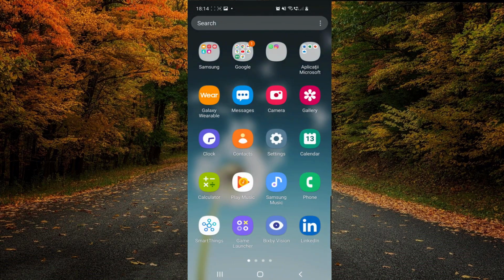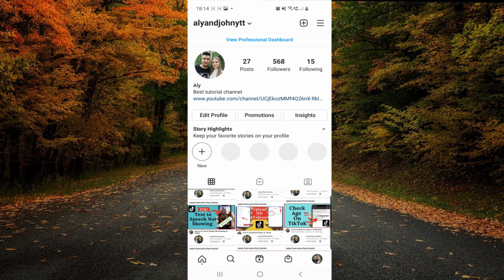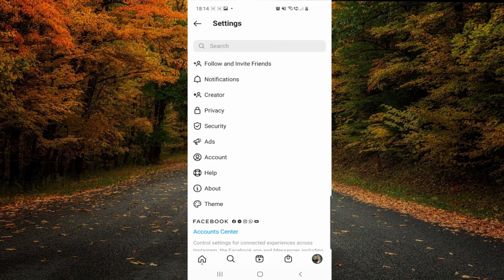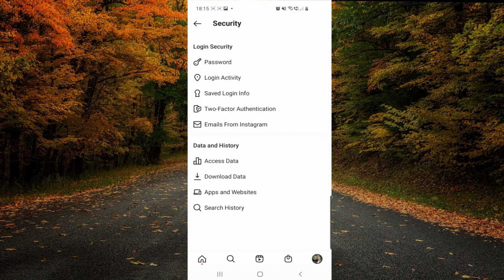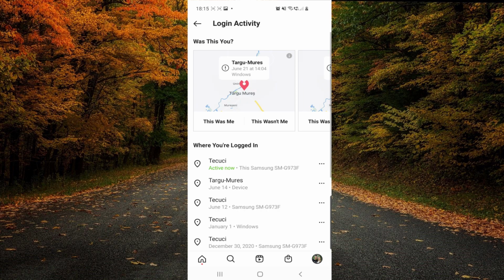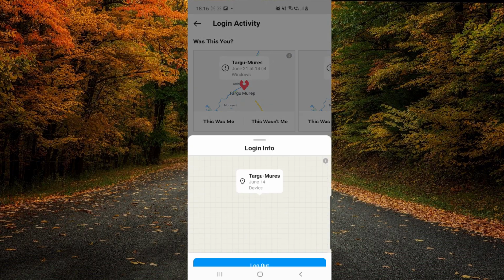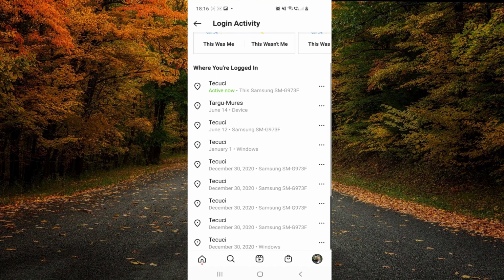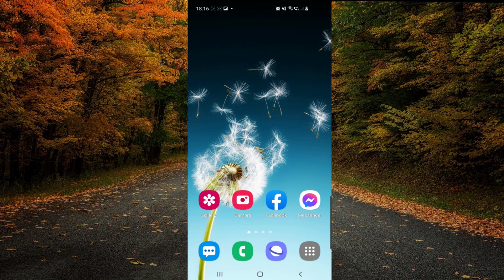How to Delete Instagram Login Activity 2021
Easy and quick tutorial!!! In this video I'm showing you How to Delete Instagram Login Activity 2021!!!